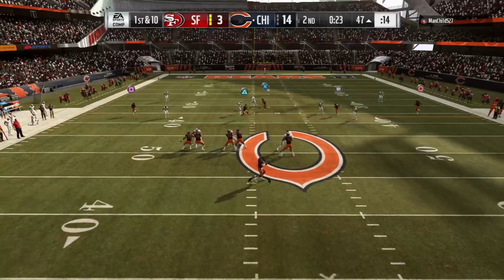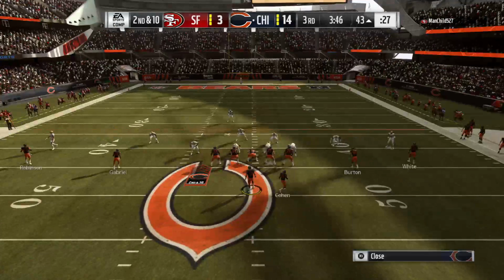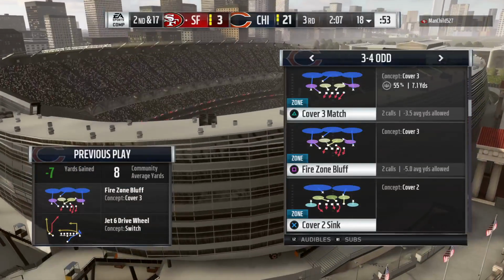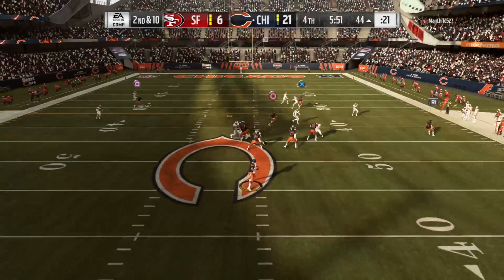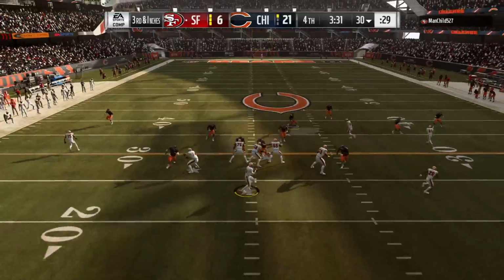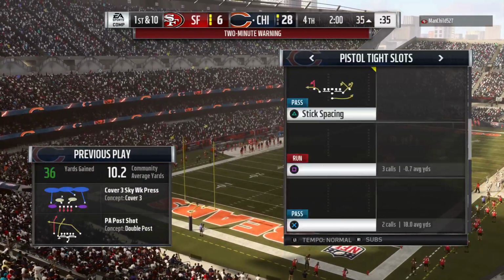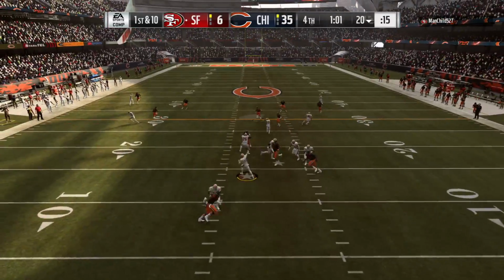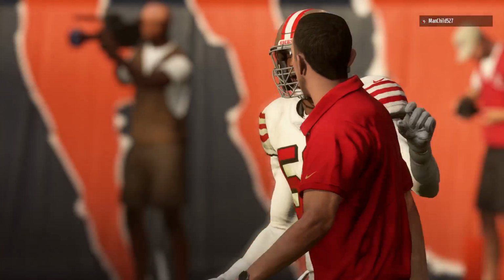LASTROCKS's Live PS4 Broadcast